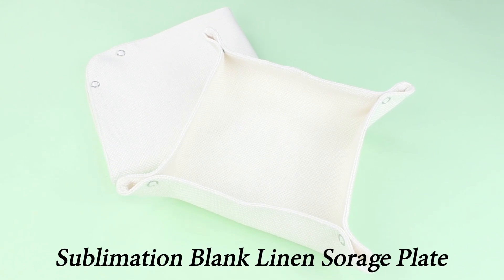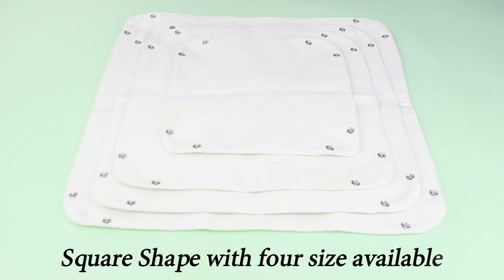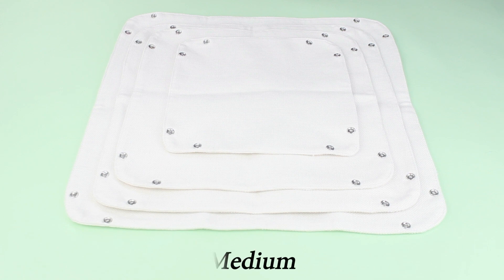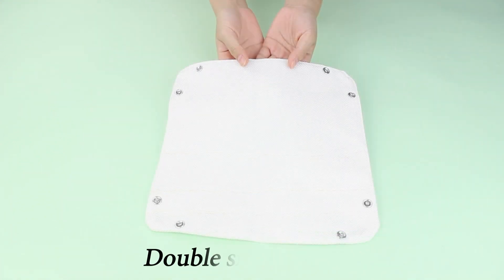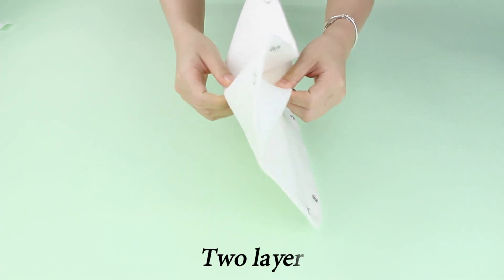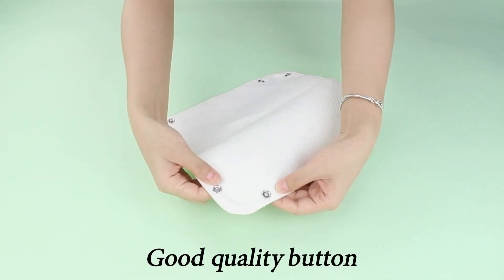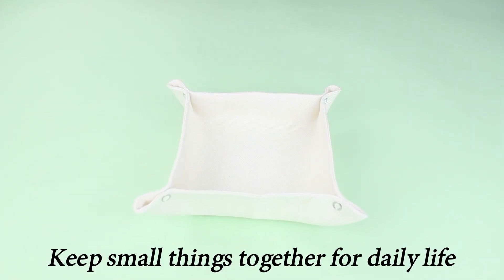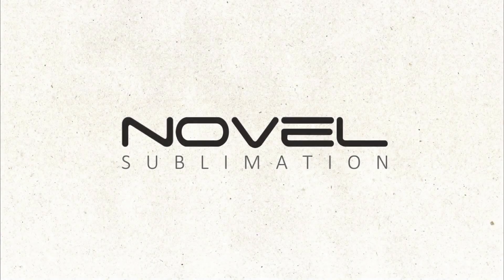Sublimation Cotton Linen Storage Plate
Sublimation Cotton Linen  Storage Plate,MOQ 10 pcs，$1.69/pcs